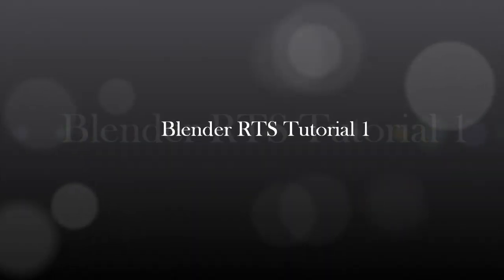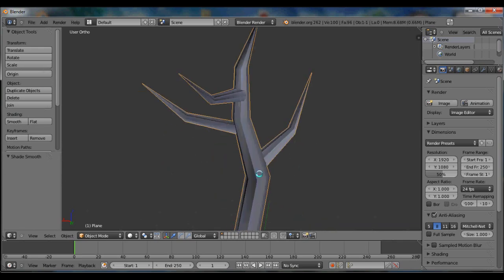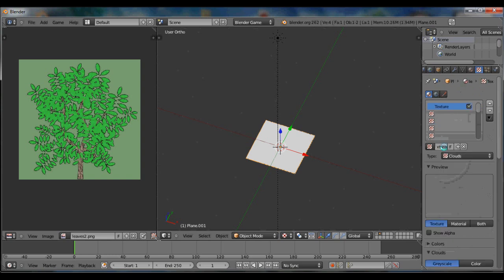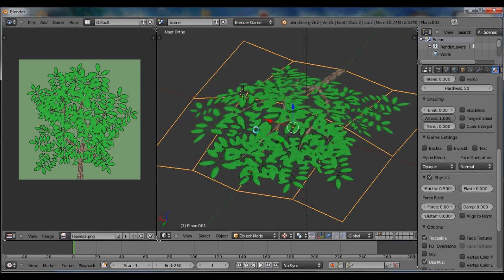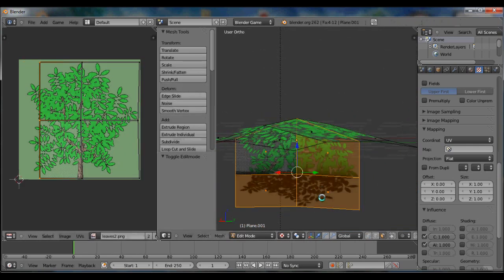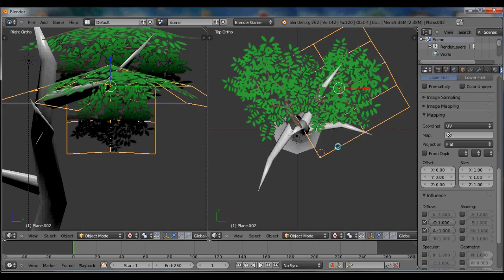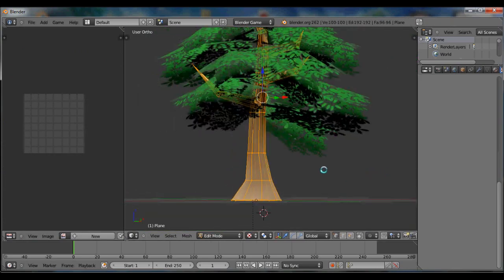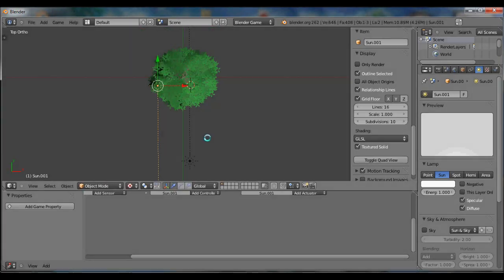BGE RTS Tutorial 1: Low Poly Trees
Making Low poly trees in Blender 2.6
Part of the RTS tutorial series.
They're made from tutorial 2, so check that one out as well!
You can just google for the bark texture.